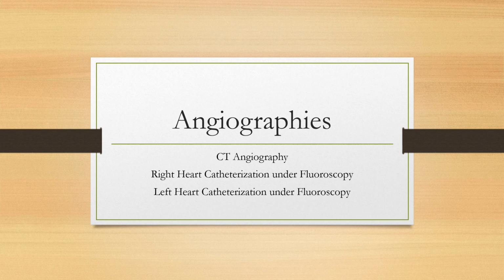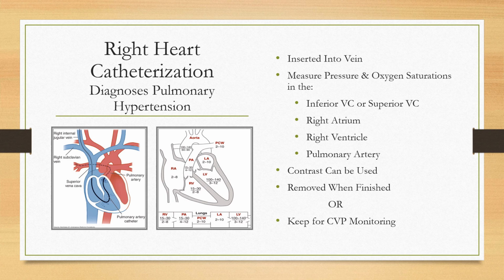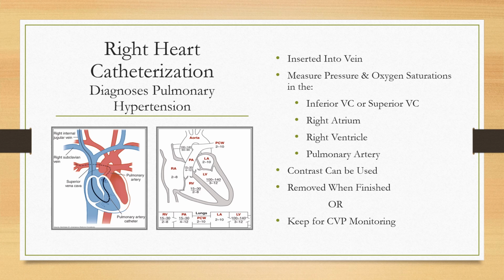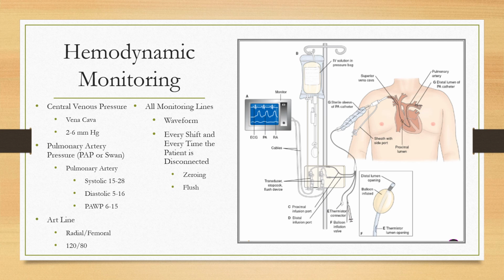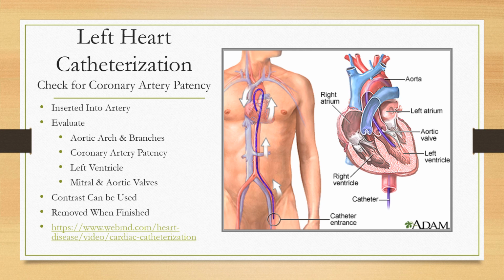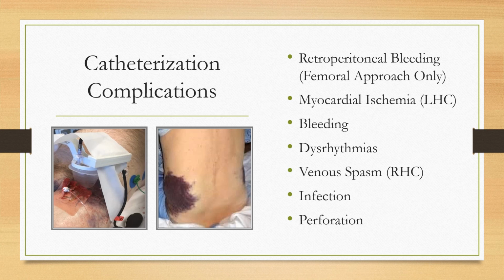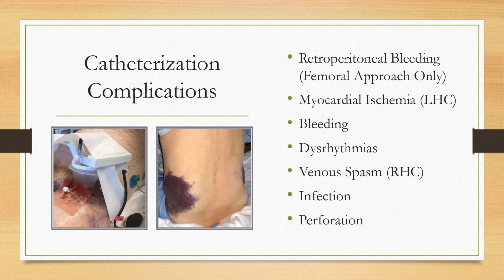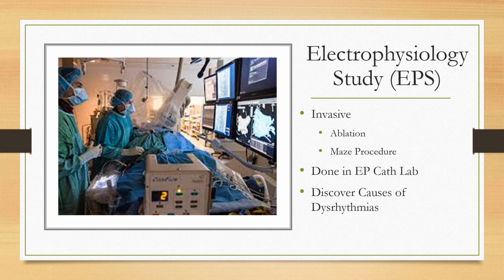COTAC I Week 3 Angiographies Video